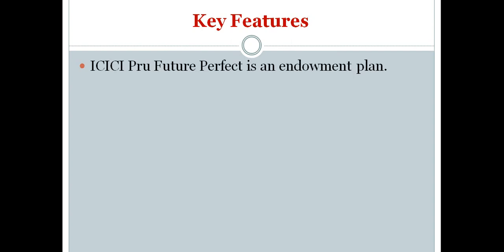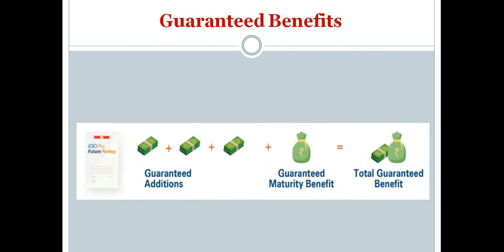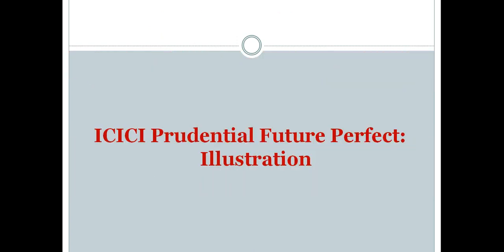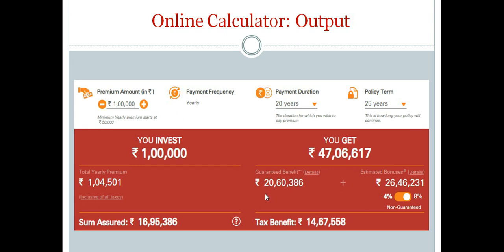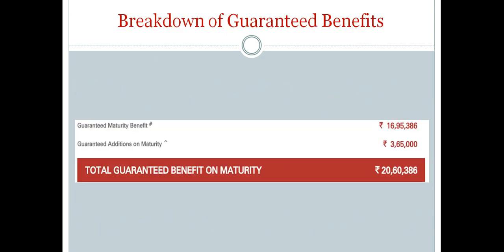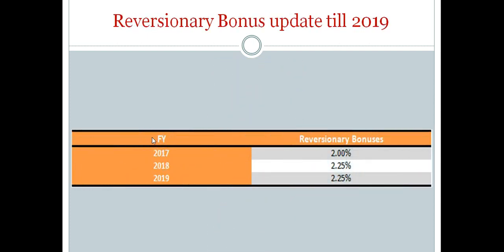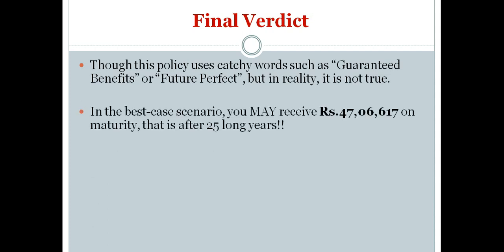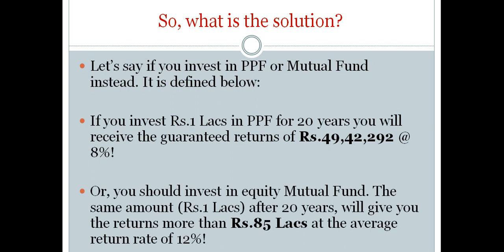ICICI Prudential Future Perfect Plan - Review (Brief Illustration with an Example)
Chapters:
00:00 Introduction
00:11 Key Features
00:55 Benefits of this Plan
01:16 Guaranteed Benefits
01:54 Non-Guaranteed Bonuses
02:27 Illustration
02:53 Online Calculator
04:25 Breakdown of Guaranteed Benefits
04:42 Calculation of Actual Best Returns
05:49 Reversionary Bonus update Till 2019
06:10 Final Verdict

In addition to this mail, if you are looking for personalized investment advice from Certified Financial Planner, then sign up for our 30-minute complimentary financial plan consultation.